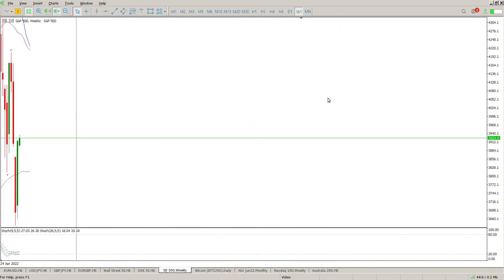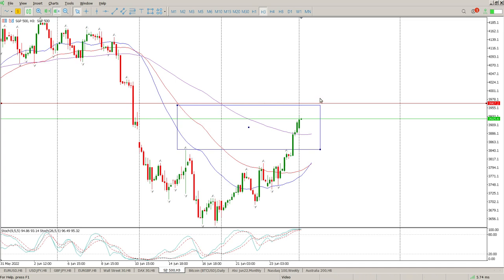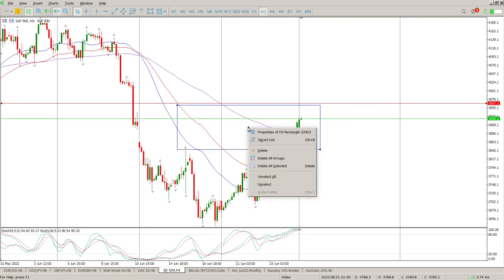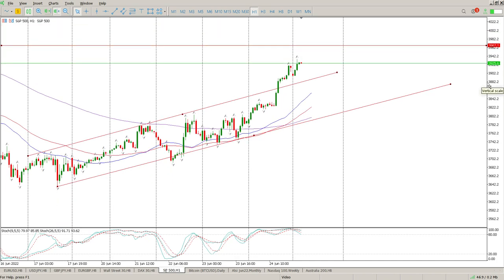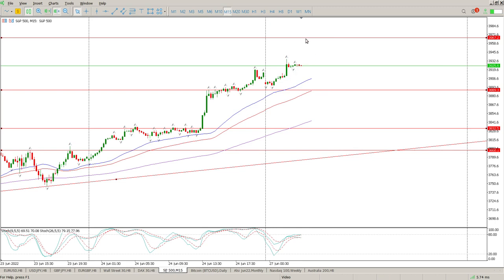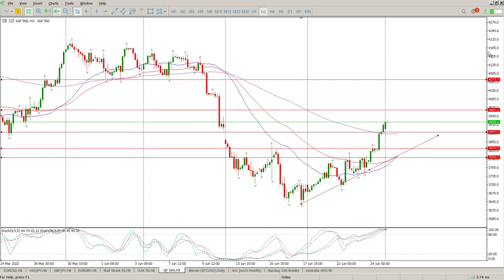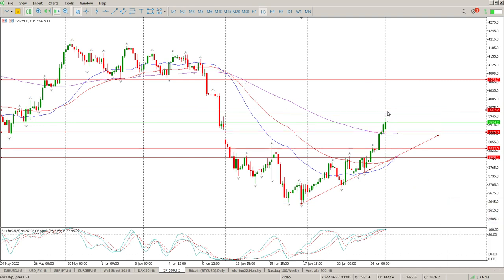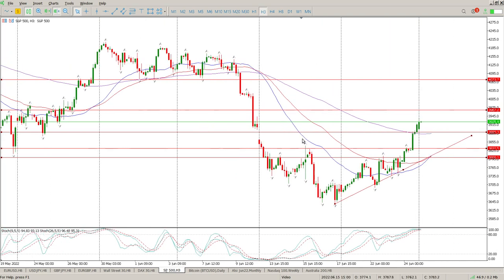S&P 500 Today 27 June 2022 Day Trade Setups Daily Technical Analysis